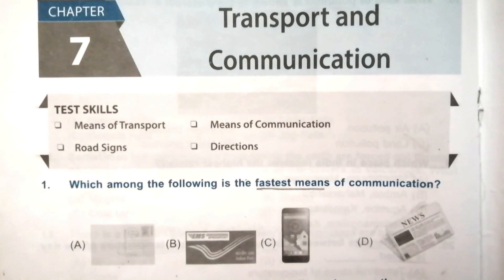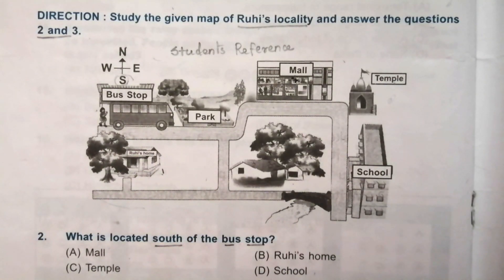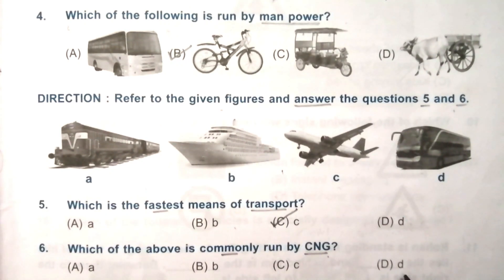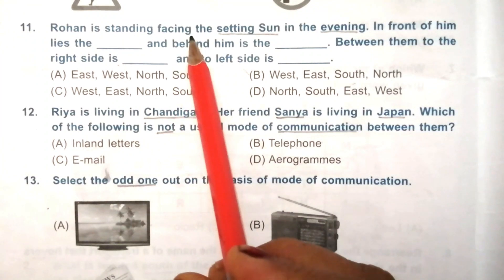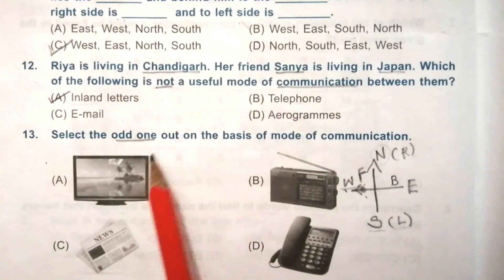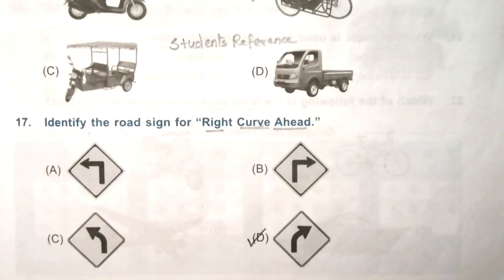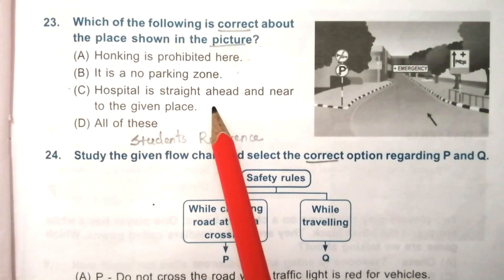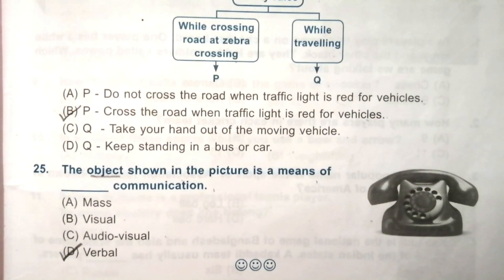IGKO class 2 /Olympiad GK class 2 / chapter 7 /Transport and Communication / Students Reference.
This video teaches chapter  - 7 Transport and Communication  for IGKO class2.